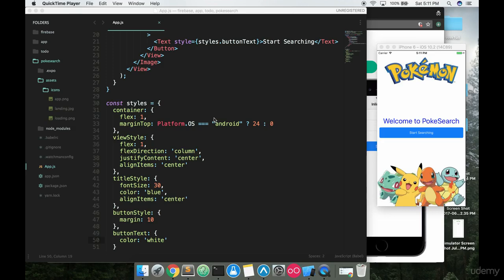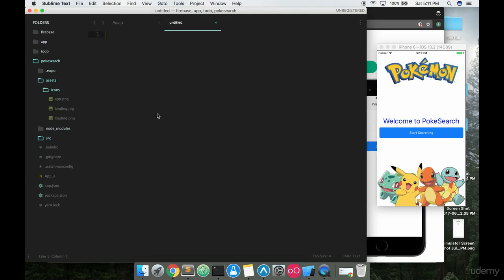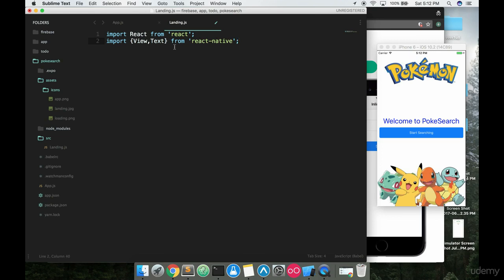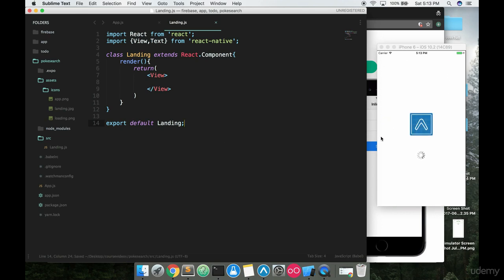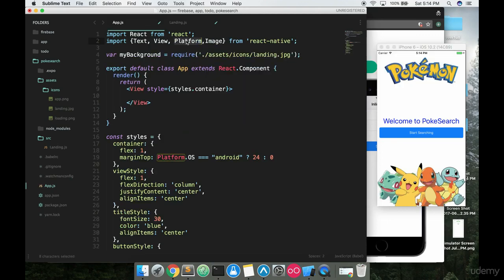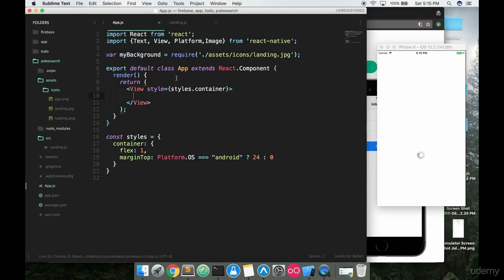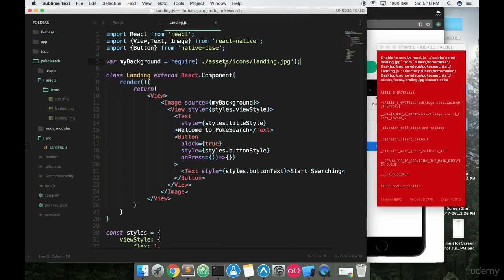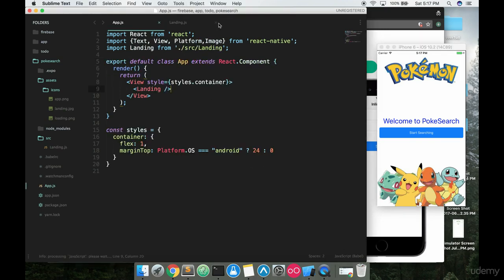[React Native Expo] Pokemon Search - Making a second component